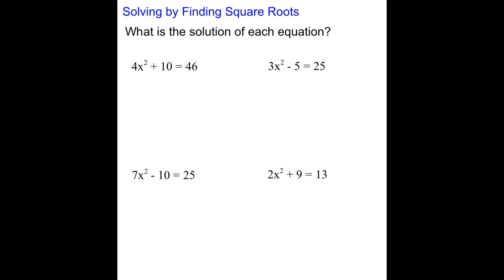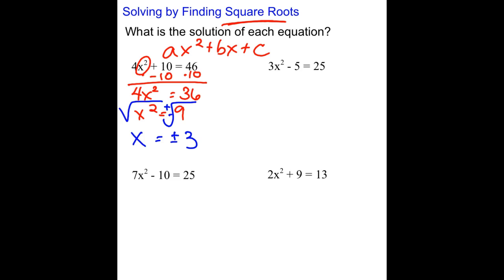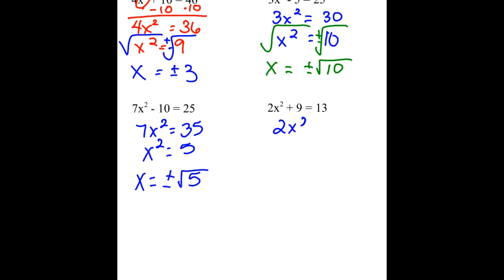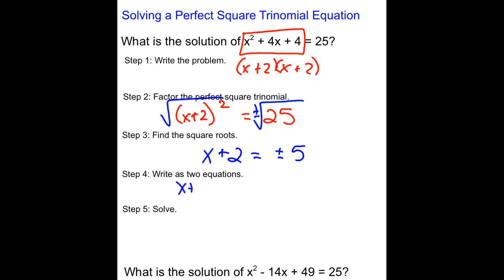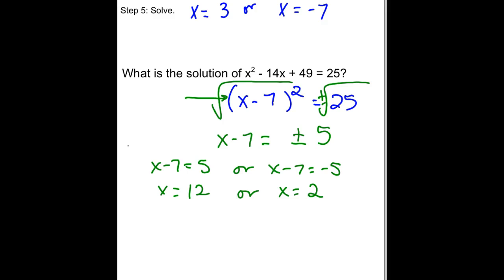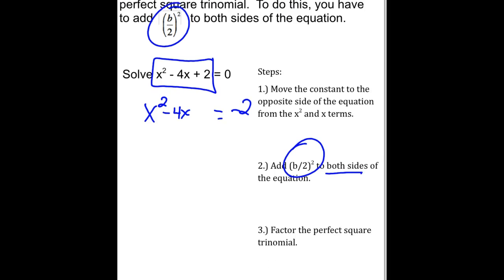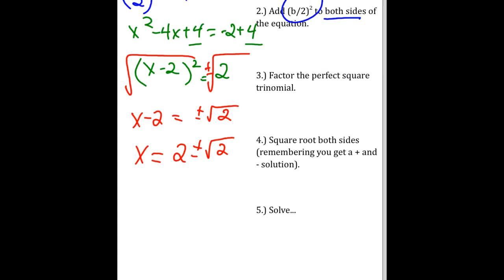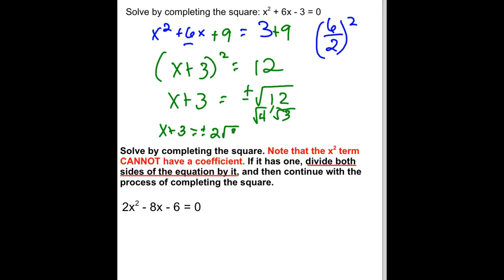Alg 2 Video Notes Sec. 4.6a